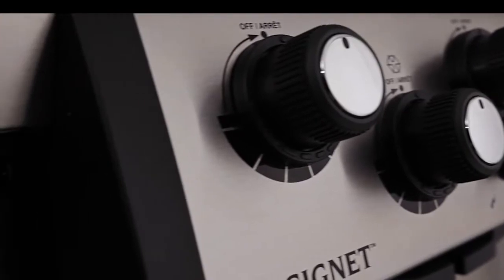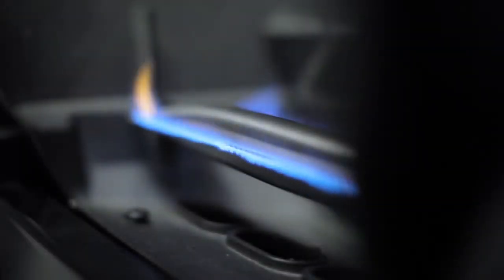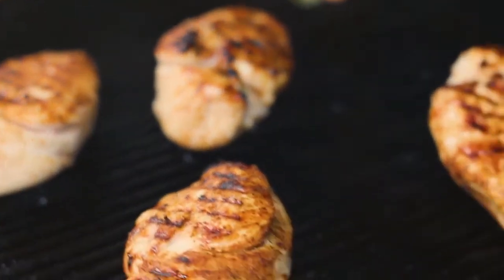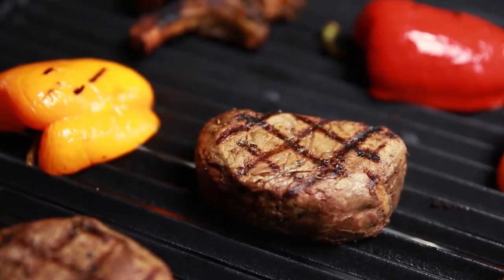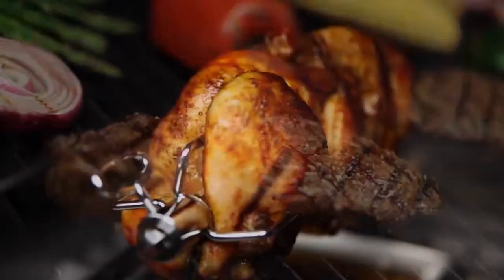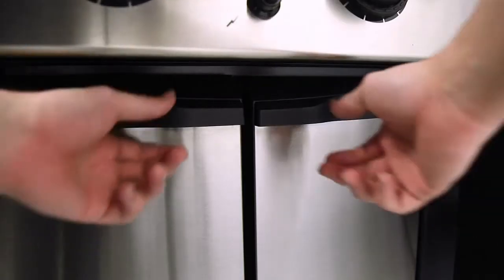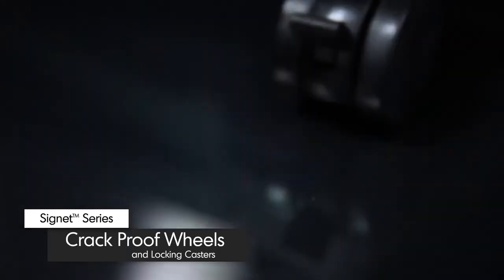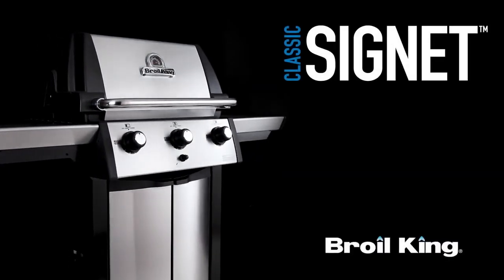Ψησταριά Υγραερίου Broil King SIGNET 390 I Grill Me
Η σειρά Signet είναι από τις πιο δημοφιλείς και προσφέρει πολύ μεγάλη συνολική επιφάνεια ψησίματος.

Με τρεις ανοξείδωτους καυστήρες διπλής σωλήνωσης μπορείτε να ψήσετε μια μεγάλη ποικιλία συνταγών ταυτόχρονα.

Ο πολύ ποιοτικός θάλαμος συγκρατεί τη θερμότητα. Την σειρά Signet εμπιστεύονται πολλοί φανατικοί ψήστες από όλον τον κόσμο.

Η σειρά Signet θα σας βοηθήσει να έχετε πάντοτε έξοχα και νόστιμα μαγειρικά αποτελέσματα!

Η Signet 390 διαθέτει 2 μαντεμένιες σχάρες ψησίματος, ανοξείδωτο σύστημα εξάτμισης Flav-R-Wave, 3 ανοξείδωτους καυστήρες διπλής σωλήνωσης, θερμόμετρο ακριβείας, σύστημα ανάφλεξης και ειδική θέση στο εσωτερικό για τοποθέτηση της φιάλης, πλευρικό καυστήρα και ανοξείδωτο οπίσθιο καυστήρα με σετ σούβλας, μοτέρ σούβλας και καλώδιο παροχής 220V.